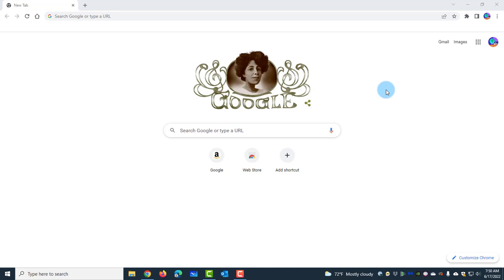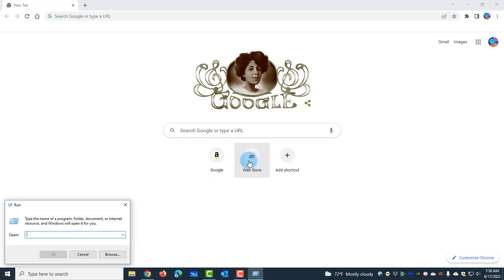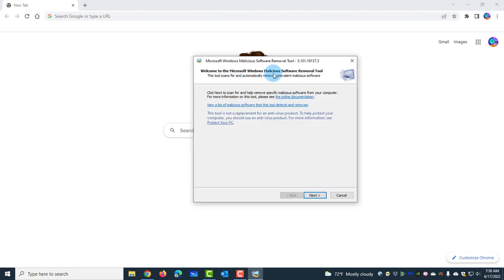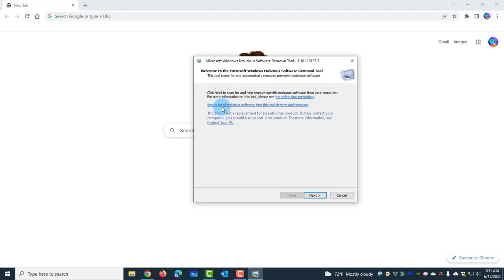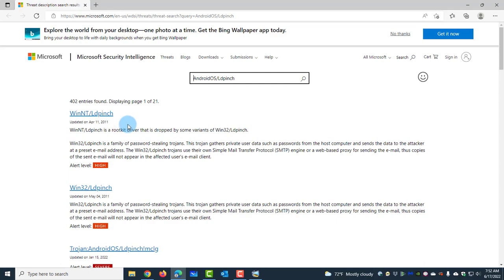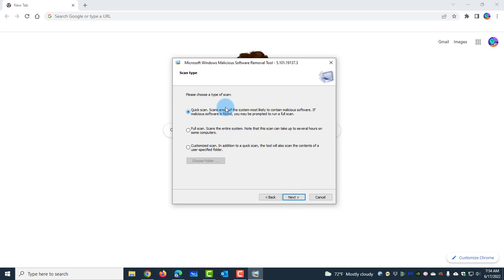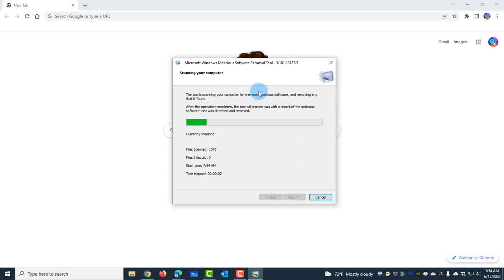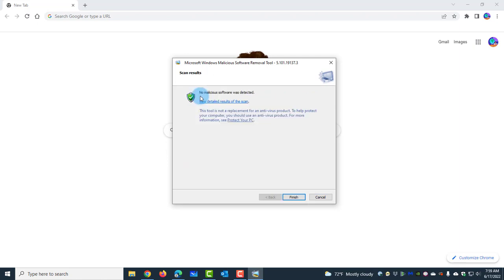Microsoft Malicious Removal Tool Windows 10 and 11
Microsoft builtin Malicious Removal Tool in Windows 10 and 11.On Windows 10 and 11 go to run and type in mrt to access the malware removal tool.